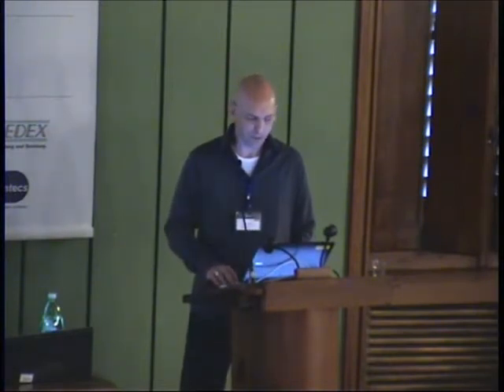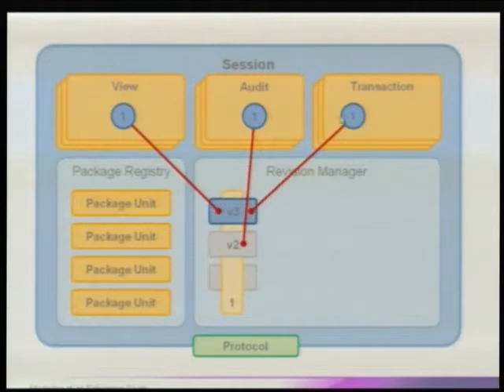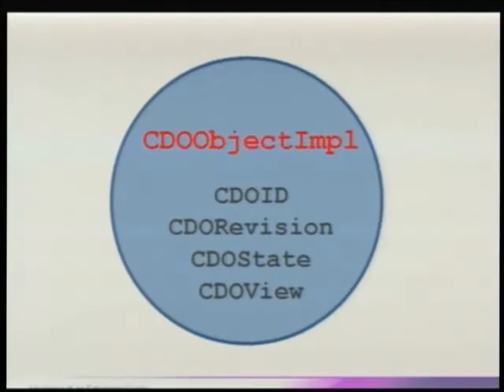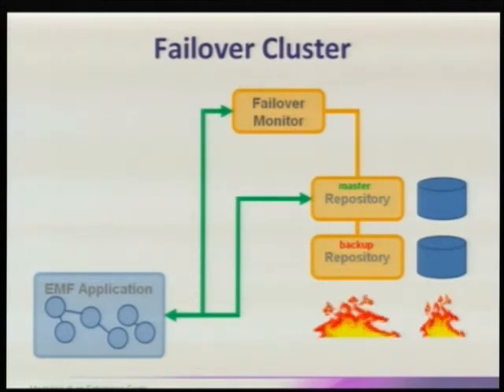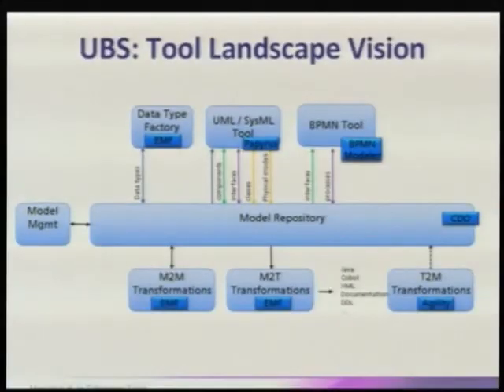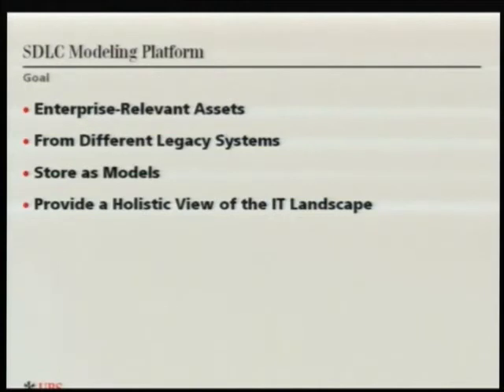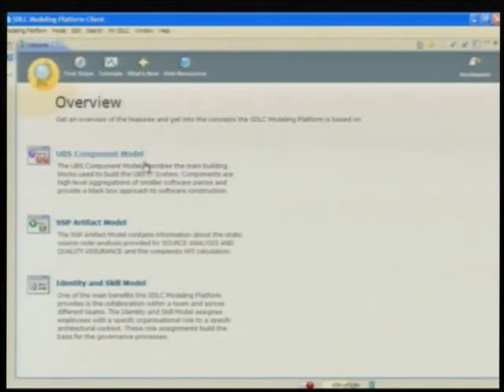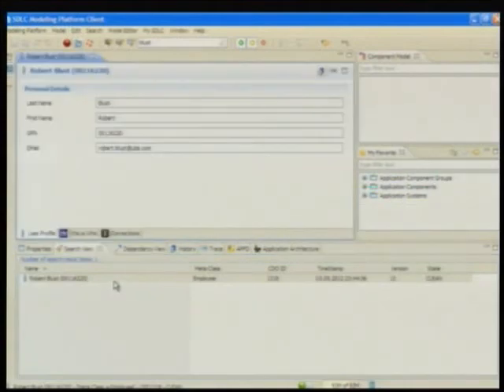Eclipse Day Florence 2012. Eike Stepper-Robert Blust, "Eclipse Data Modeling at an Enterprise Scale"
This session will demonstrate the benefits of using Eclipse Modeling technologies with the example of the Software Development Lifecycle (SDLC) platform developed at UBS. The primary focus of this platform is on storing enterprise-relevant assets as models that provide a holistic and interconnected view of the IT landscape at UBS. After an amazing demo of what is technically possible today we'll give an overview of the employed technologies. In particular we'll focus on the CDO Model Repository which is a perfect complement to EMF, providing necessary orthogonal functionalities such as scalability, transactionality, temporality, persistence and collaboration. The session will be rounded off with a surprising analysis of the effort spent on the different engineering disciplines.

Thanks,
RCP Vision